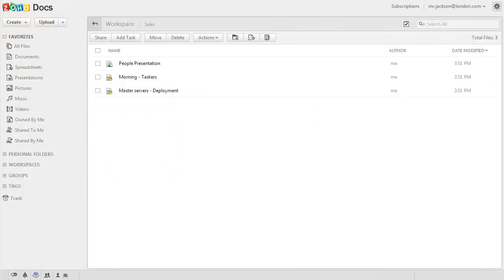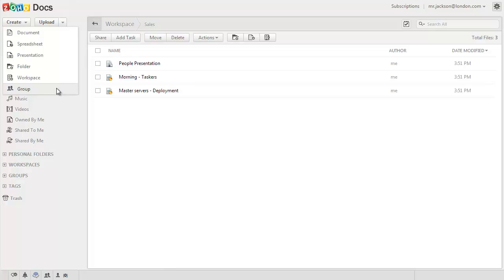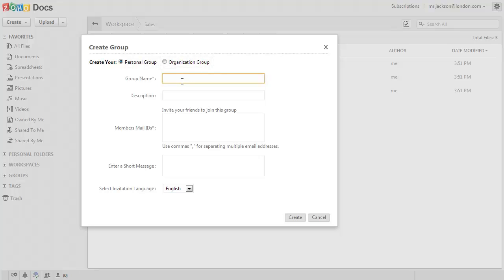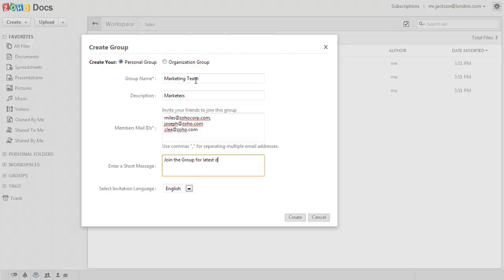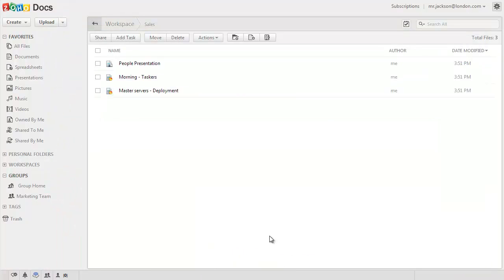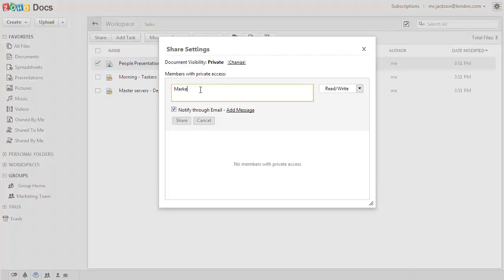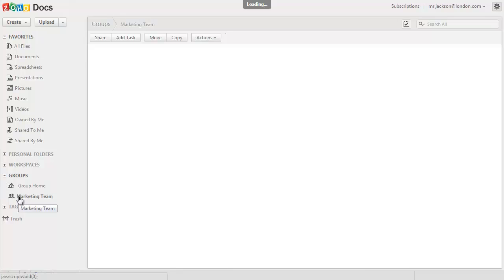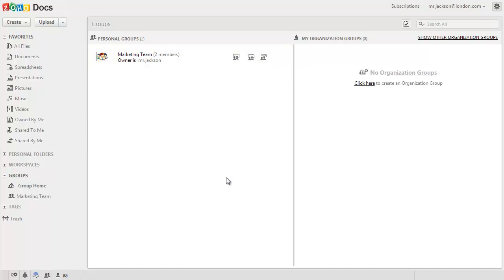Group Collaboration in Zoho Docs.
Zoho Docs is also an Online Collaboration tool, where you can create groups and invite friends, colleagues, team members, etc., and share unlimited files with groups and collaborate in real-time. All group members have access to, and edit files online.